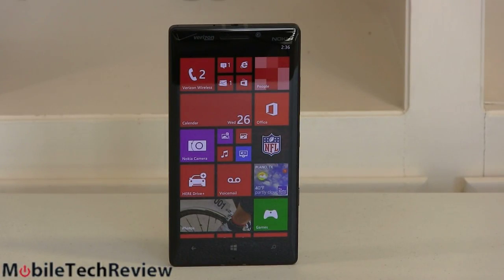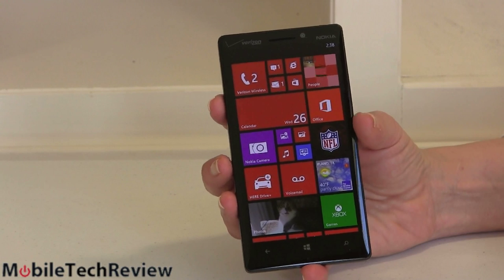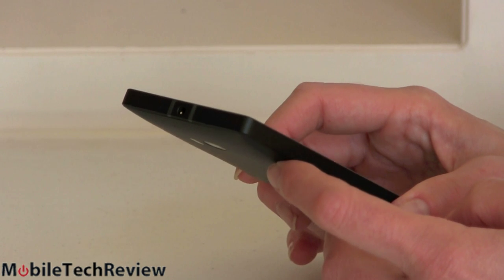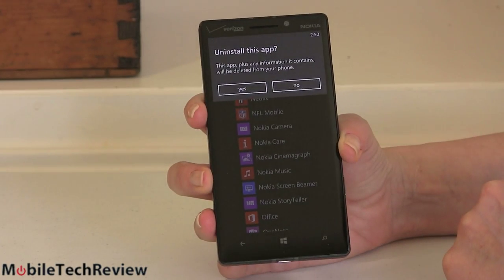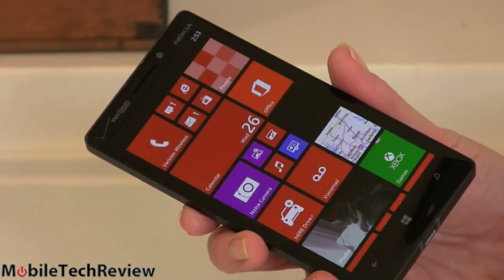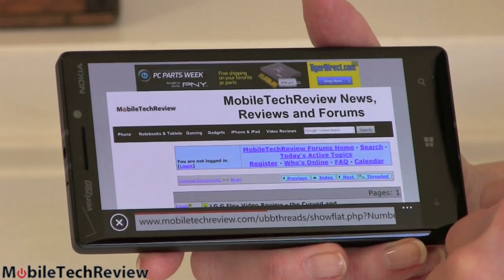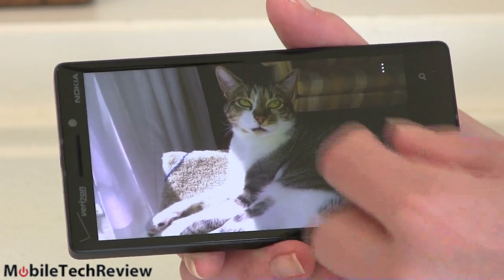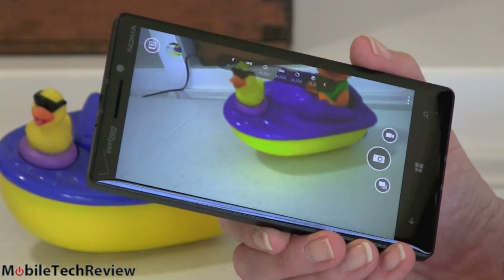Nokia Lumia Icon Review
Lisa Gade reviews the Nokia Lumia Icon Windows 8 phone on Verizon Wireless. The Icon has a 5" full HD AMOLED display and it runs on a 2.2GHz quad core Qualcomm Snapdragon 800 CPU with 2 gigs of RAM and 32 gigs of storage. It features Nokia's excellent 20 megapixel PureView camera that can shoot in DNG RAW format, has lossless zoom, a BSI and dual LED flash along with a Carl Zeiss f/2.4 lens. The LTE 4G smartphone has dual band WiFi 802.11ac, Bluetooth 4.0, NFC, GPS with GLONASS and a front 1.2MP camera. It sells for $199 on contract and $550 retail and is exclusive to Verizon.